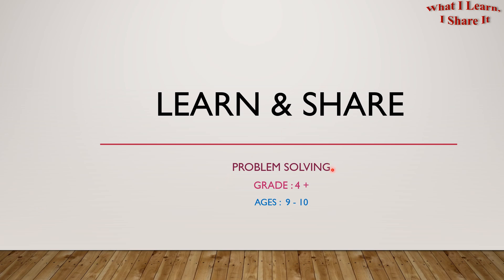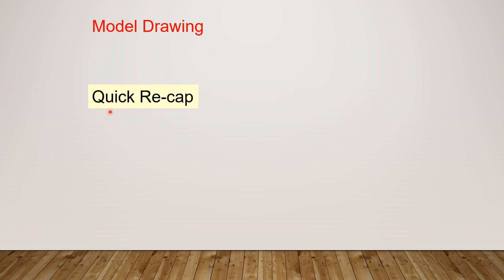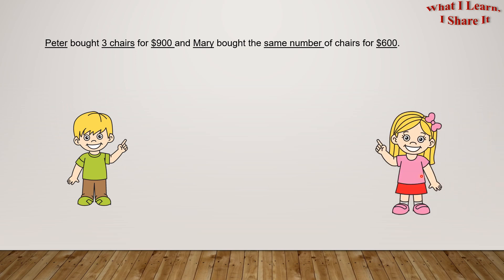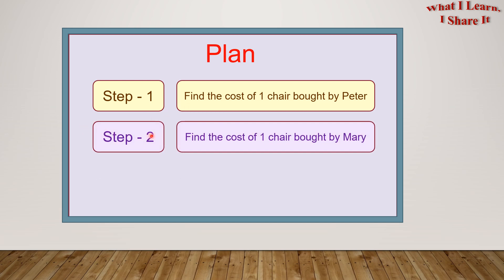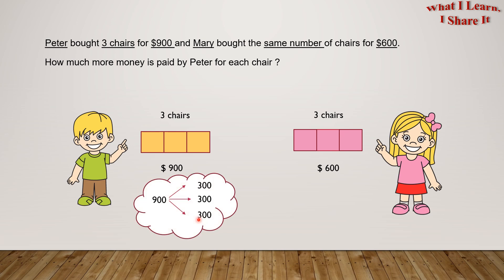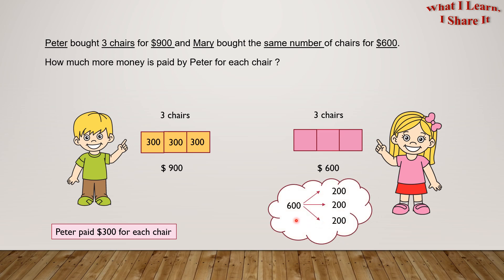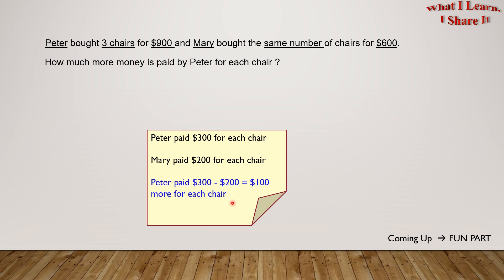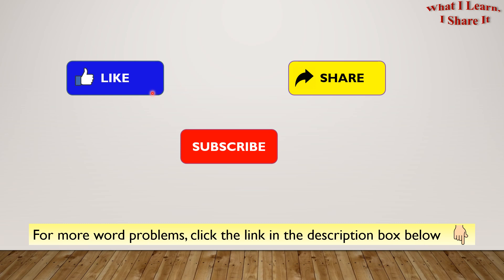Unitary method for Grade 4 | Peter bought expensive chairs. Lets find how much more he paid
Peter and Mary bought 3 chairs for different amounts of money. We have to find how much more money per chair is paid by Peter than Mary.

For solving this problem, I have used model drawing. I will set out the whole plan of solving it and then solve it step by step.

Join me in solving this problem. we'll have a lot of fun!